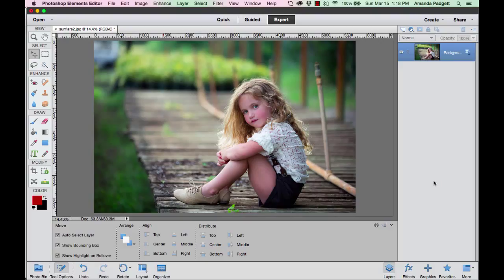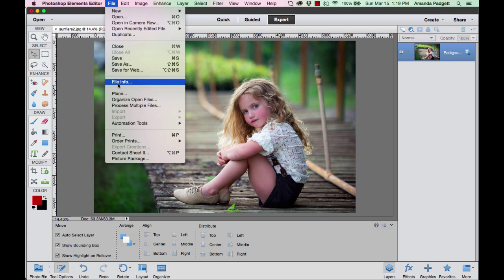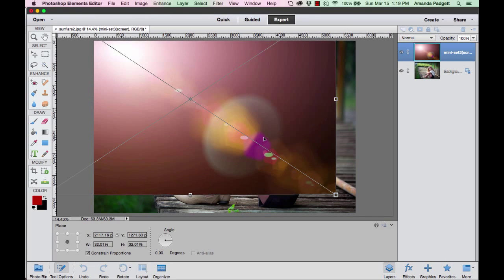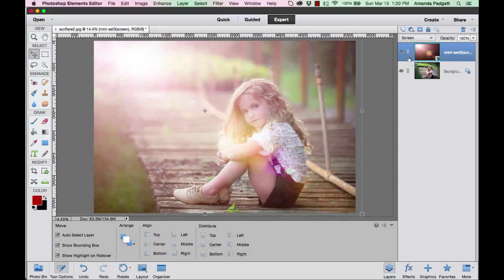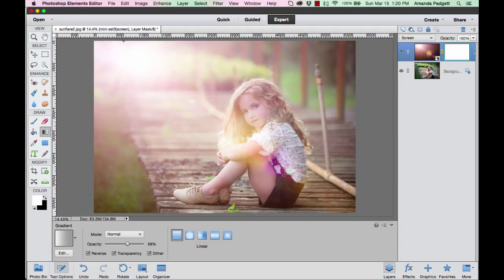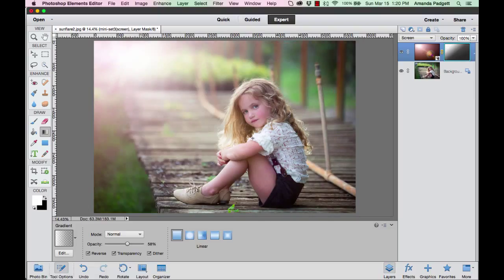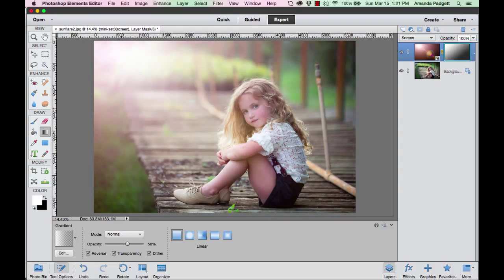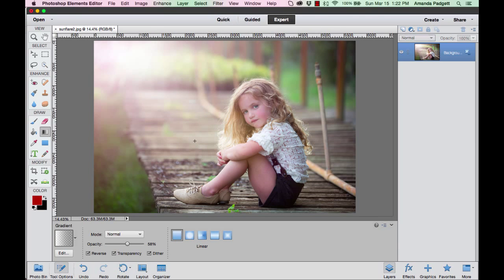Sun Flare Overlays for Photoshop Elements 6-10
Use these overlays to add sunlight, haze, and flares to your images in PSE 6-13.